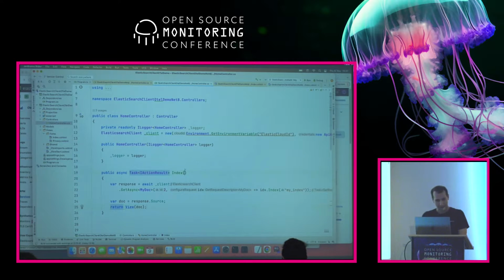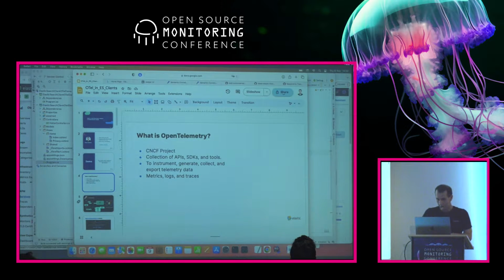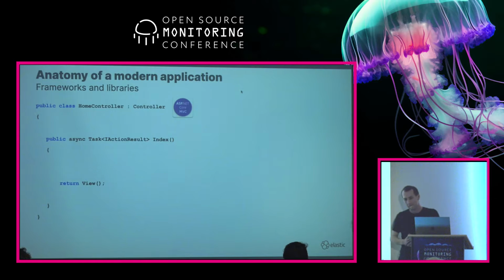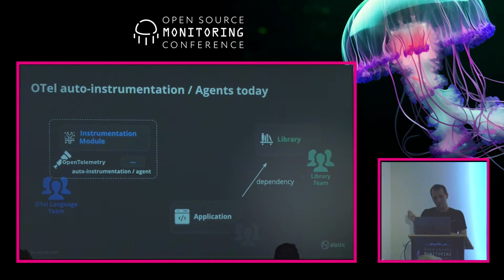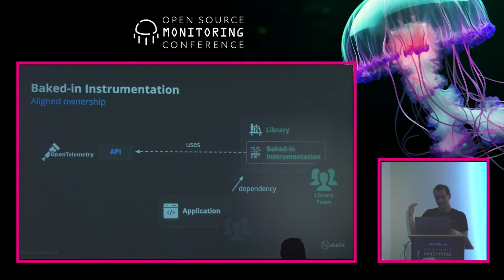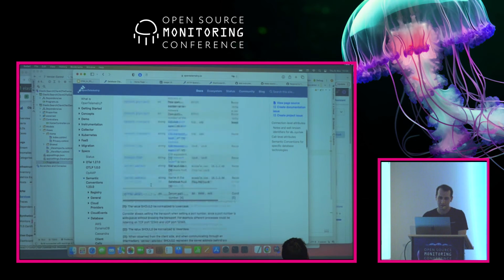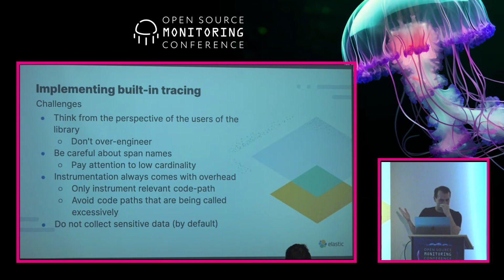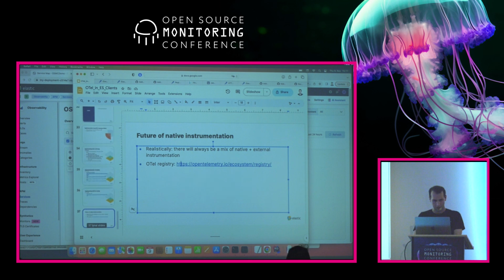OSMC 2023 | Built-in OpenTelemetry support in Elasticsearch clients by Greg Kalapos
How we instrumented our libraries with OTel and what you can learn from it

At Elastic, we recently added OpenTelemetry support to most of our OpenSource Elasticsearch clients. This talk will tell the story on how we got there and what we learned along the way.
Elasticsearch clients exist in multiple languages (Java, .NET, PHP, Ruby, etc.), therefore we also created Semantic Conventions to make sure all Elasticsearch client instrumentations behave in the same way.
Attendees will learn about how to instrument existing libraries with OpenTelemetry and they will also learn how to interact with the community and collaborate on creating Semantic Conventions for specific technologies.